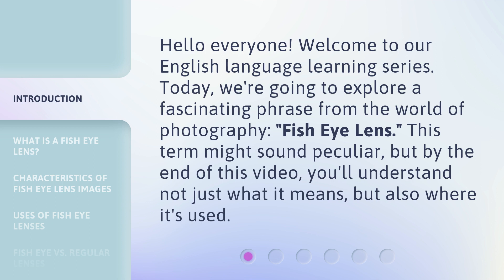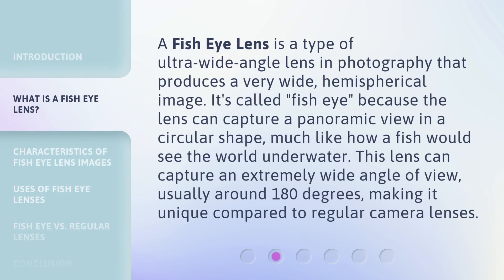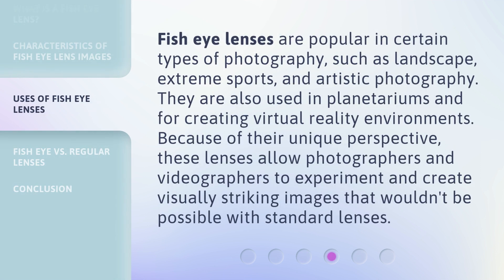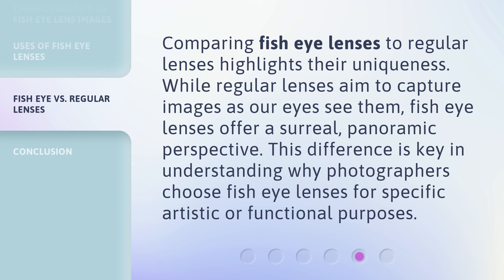Understanding the "Fish Eye Lens" in Photography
Mastering the Fish Eye Lens: Unleash Your Creativity in Photography • Unlock the secrets of the Fish Eye Lens and take your photography skills to the next level. Discover how this unique lens can add a captivating and distorted perspective to your images, creating stunning and artistic shots. Join us as we delve into the world of Fish Eye photography and learn how to make the most of this creative tool.

00:00 • Introduction - Understanding the "Fish Eye Lens" in Photography
00:29 • What is a Fish Eye Lens?
01:01 • Characteristics of Fish Eye Lens Images
01:32 • Uses of Fish Eye Lenses
02:01 • Fish Eye vs. Regular Lenses